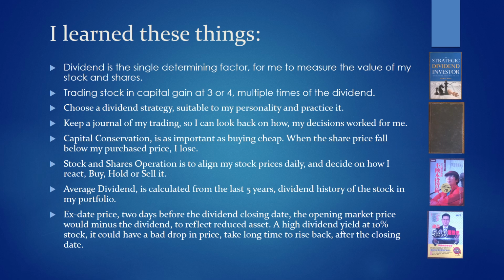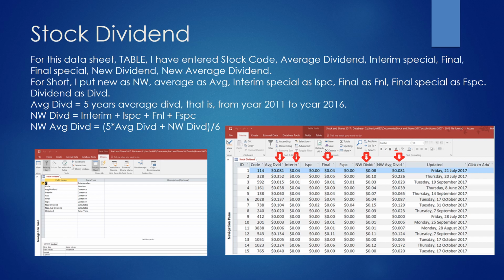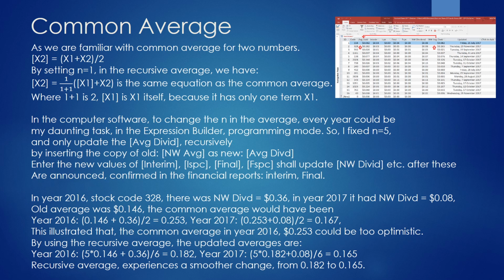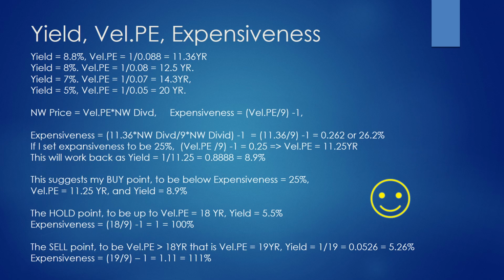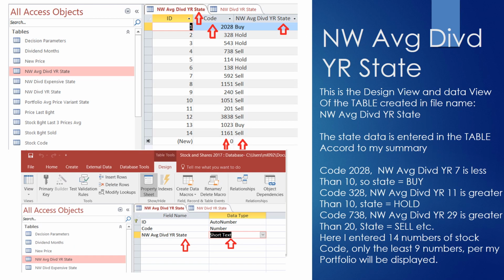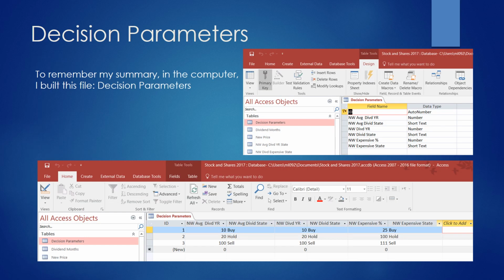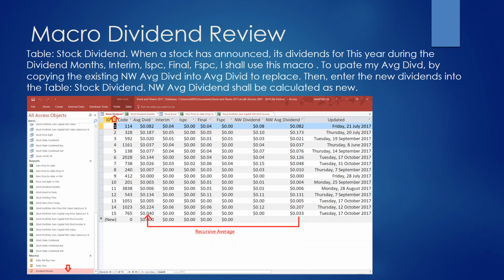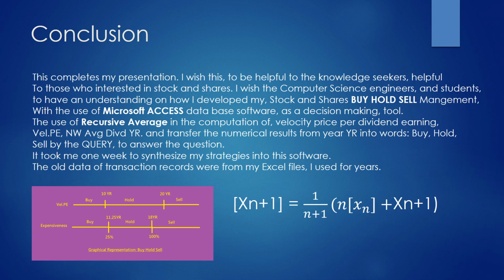My Stock And Shares Buy Hold Sell Management with Microsoft Access Data Base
This video presentation describes how I built a data base softwre, using the Microsoft ACCESS program, for my stock and shares, Buy Hold Sell management. I wish this to be helpful to the knowledge seekers, those who interested in Stock and Shares, investment, helpful to Computer Sceience engineers, students to understand how I synthesized, Recursive Average, Mathematical results into Words: Buy, Hold, Sell, as my decision making tool.